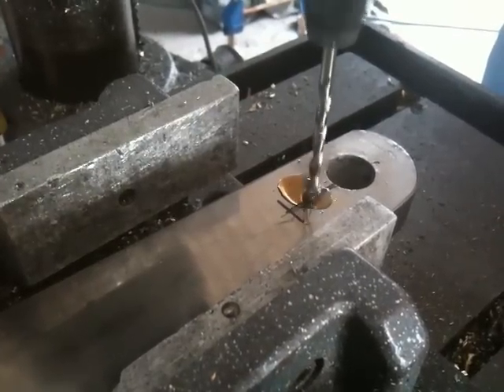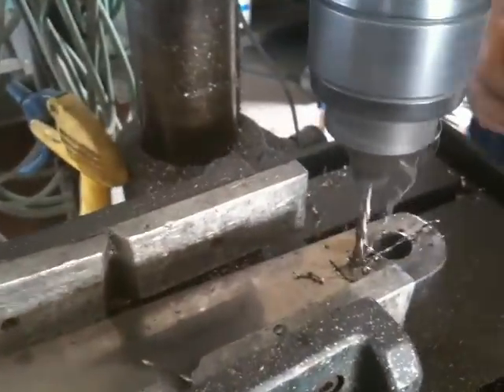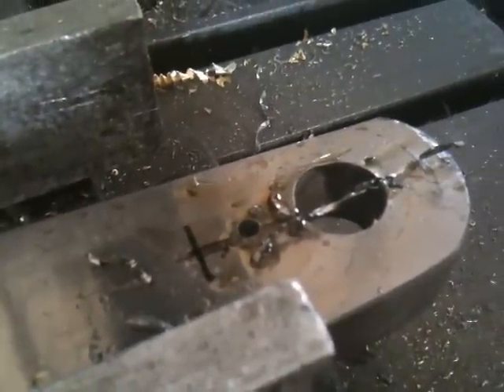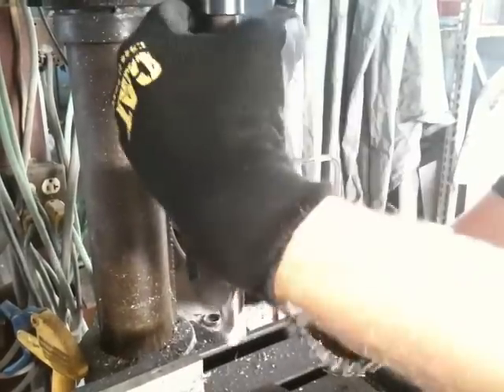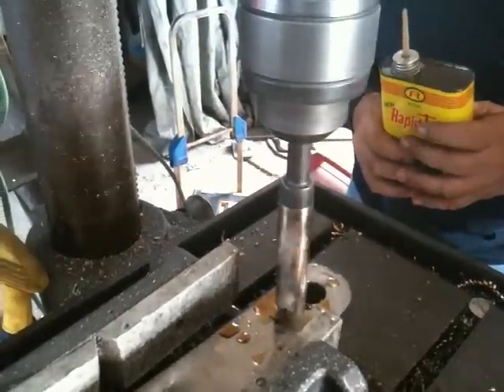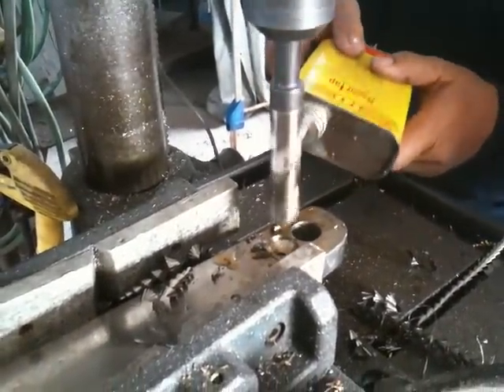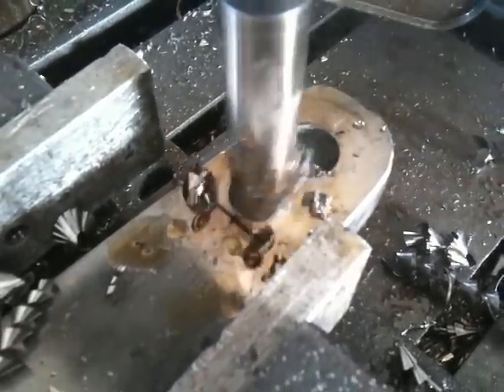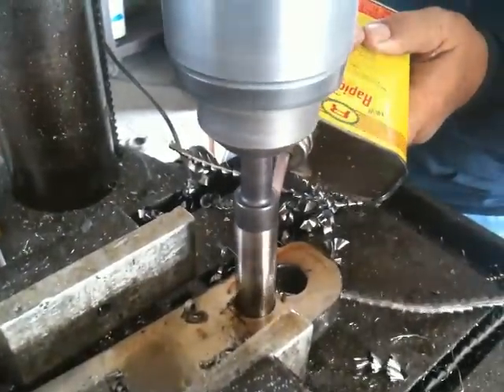Drilling Titanium in a snap !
It's a common misperception that titanium is rare and too expensive for widespread use. Actually, titanium is the fourth most abundant metallic element in the Earth's crust and Allied Titanium is providing titanium products at prices comparable to those made from marine grade stainless steel.